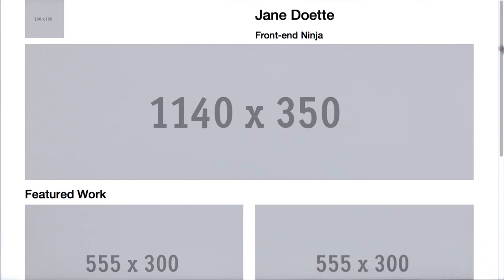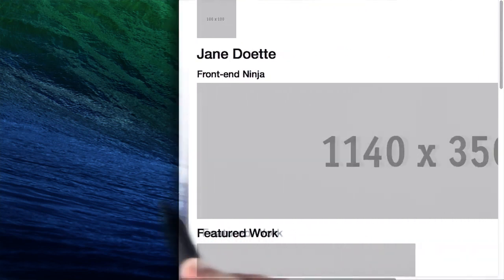Intro to HTML and CSS Responsive Page 47tlAdRN wQ